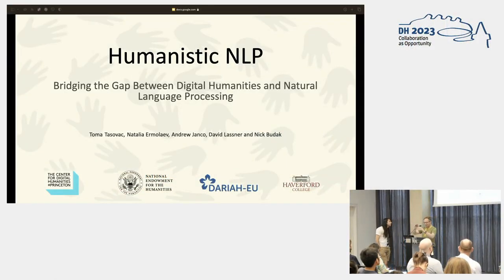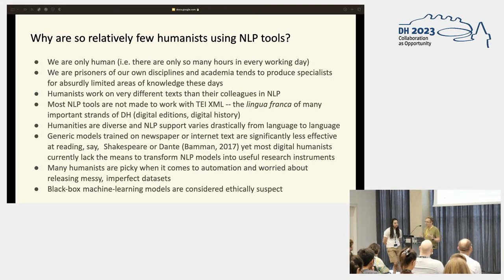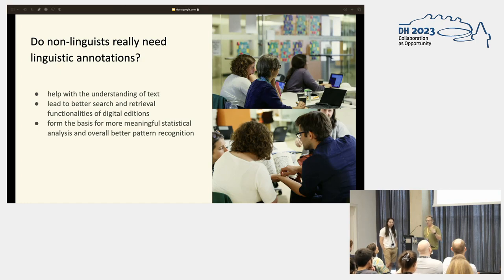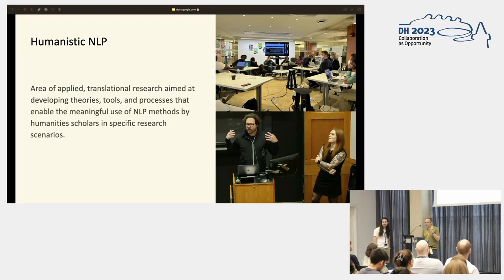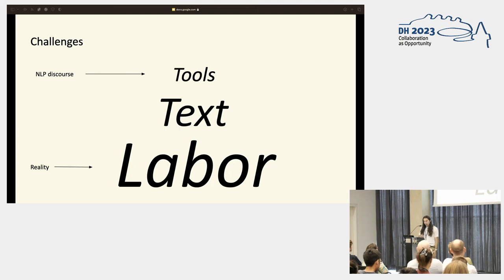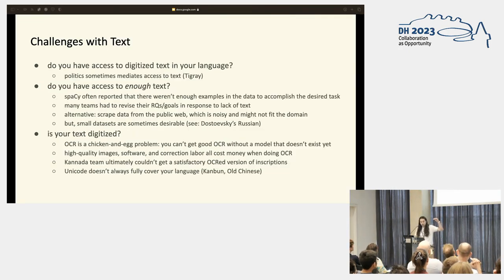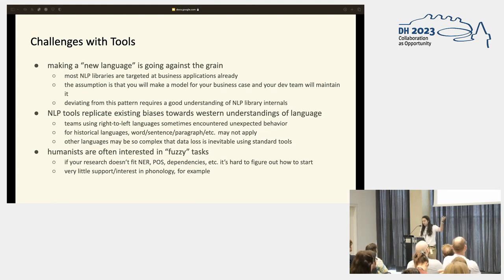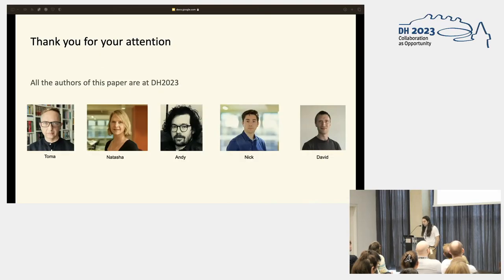Humanistic NLP: Bridging the Gap Between Digital Humanities and Natural Language Processing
This video features the presentation "Humanistic NLP: Bridging the Gap Between Digital Humanities and Natural Language Processing" by Toma Tasovac, Natalia Ermolaev, Andrew Janco, David Lassner and Nick Budak, presented at the ADHO Digital Humanities Conference 2023 (DH2023) in Graz, which was hosted by the Department of Digital Humanities (formerly ZIM) of the University Graz.